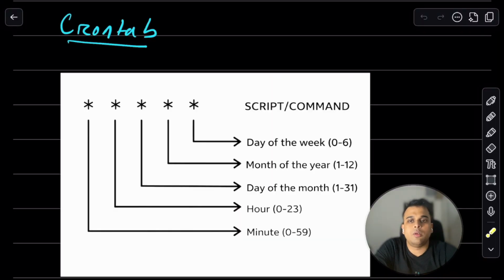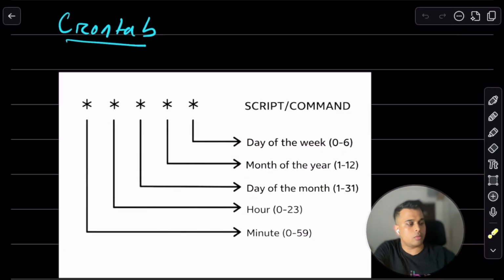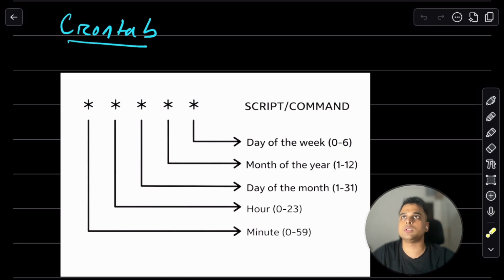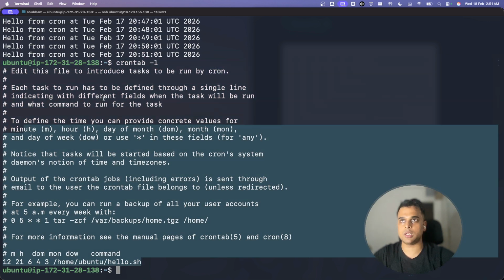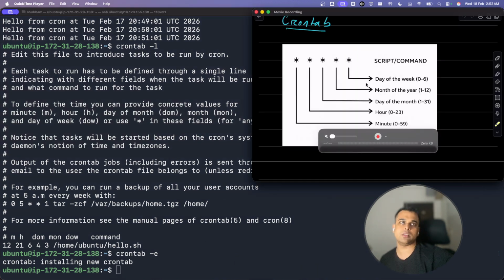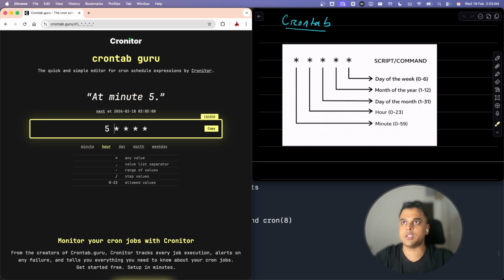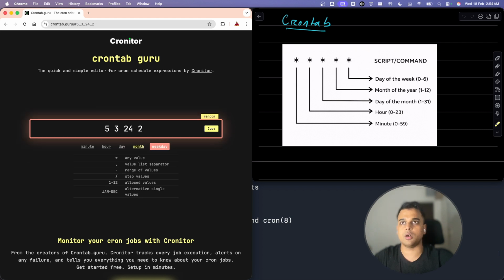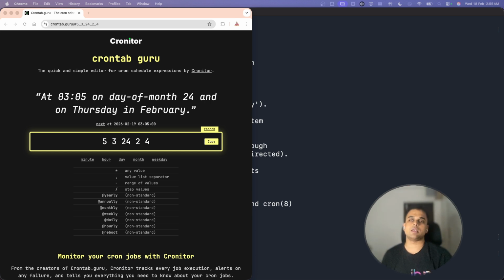Linux Cron Jobs Made Easy: Automate Tasks with Crontab | Linux Course – Ep 17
Stop doing repetitive tasks manually! Have you ever wanted your Linux system to handle backups, clear out old logs, or restart services automatically while you sleep?
In Episode 17, we dive into the heart of server automation: Cron Jobs and Crontab. If you are an aspiring DevOps Engineer, SRE, or SysAdmin, learning Cron is non-negotiable—because if it can be scheduled, it should be automated. We break down the "scary" 5-star syntax and turn you into an automation pro in minutes.

📍 What You’ll Learn in This Episode:

* What are Cron Jobs? Understand the background daemon (crond) that powers Linux automation.
* The Crontab Command: How to safely create, list, and edit your scheduled tasks.
* Cron Syntax Demystified: A step-by-step breakdown of the 5-field timing format: Minute | Hour | Day of Month | Month | Day of Week
* Ready-to-Use Scheduling Examples:
    * Running a job every minute.
    * Scheduling daily midnight backups.
    * Setting up weekly log rotations.
* Managing Your Jobs:
    * crontab -e: Editing your schedule.
    * crontab -l: Listing active jobs.
    * crontab -r: Removing tasks safely.
* Real-World DevOps Use Cases: Automating server health checks, database backups, and application restarts.
* Troubleshooting Secrets: Why your Cron job might fail (Paths, Permissions, and Environment Variables).

* 🛠️ Interactive Tool (The best way to practice and verify your cron expressions!)